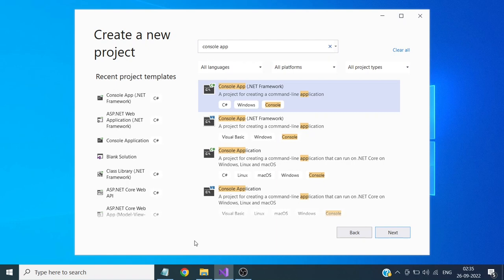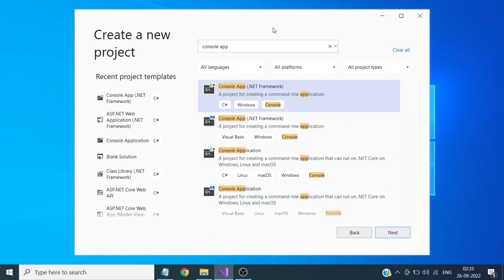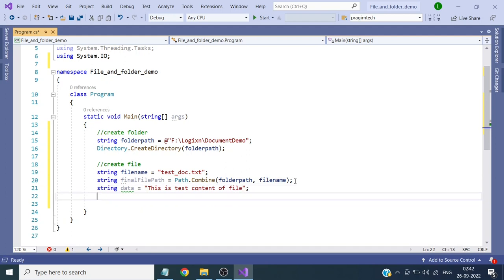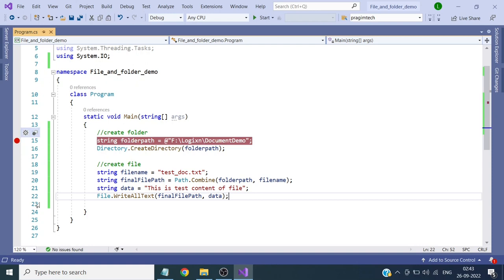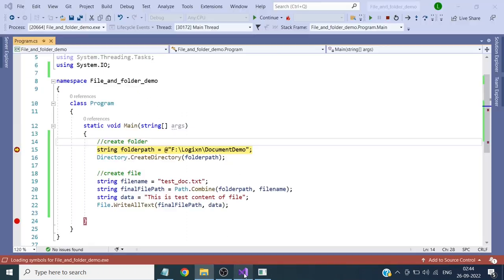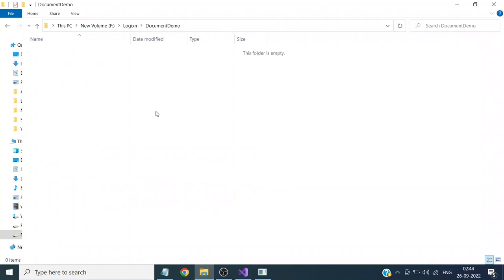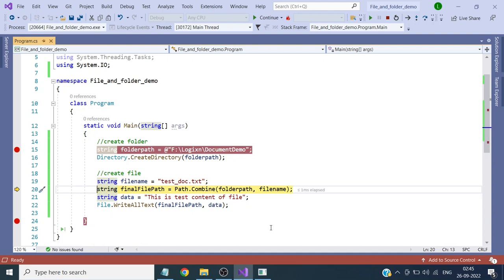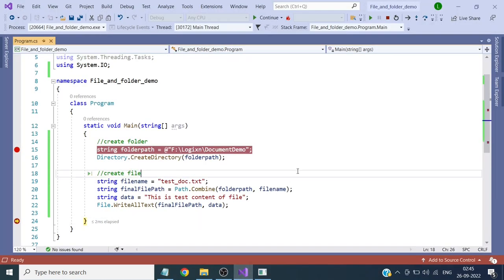Create File and Folder in C# | File Handling in .NET Using System.IO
Create files and folders in C# using System.IO step by step. Essential .NET file handling concept explained simply.
In this video, you will learn how to create files and folders using C# in .NET with clear and practical examples. This tutorial explains file and directory handling using the System.IO namespace, which is a core concept for real-world .NET applications.

We demonstrate how to programmatically create directories and files in C# using classes such as Directory, DirectoryInfo, File, and FileInfo. This knowledge is essential for building Console Applications, ASP.NET applications, Windows applications, and enterprise-level systems.

🔹 What you will learn:

How to create a folder in C#
How to create a file in .NET
File handling using System.IO
Difference between File vs FileInfo
Difference between Directory vs DirectoryInfo
Handling file paths in C#
Best practices for file system operations

This video is ideal for:

C# beginners
.NET developers
Students preparing for C# / .NET interviews
Developers working on backend or system-level features

If you are learning C# fundamentals or .NET file handling, this tutorial will help you build a strong foundation.

create file in c#
create folder in c#
c# file handling
c# directory creation
system.io c#
file and folder in c#
dot net file handling
c# tutorial for beginners
c# file system
directoryinfo vs directory
fileinfo vs file
c# interview questions
.net tutorial
c# practical example
asp.net file handling